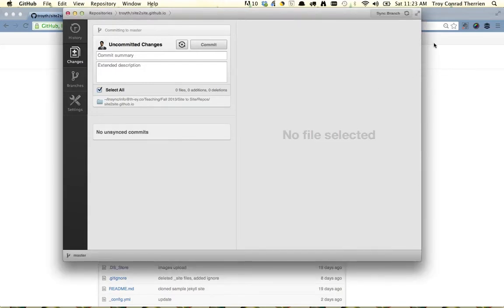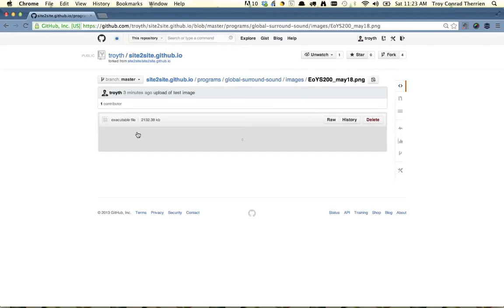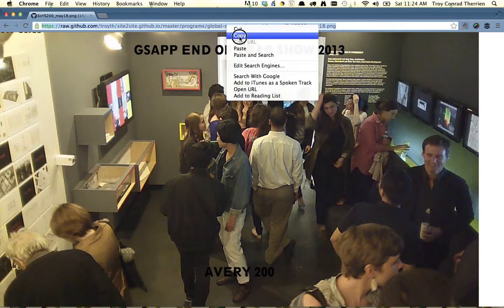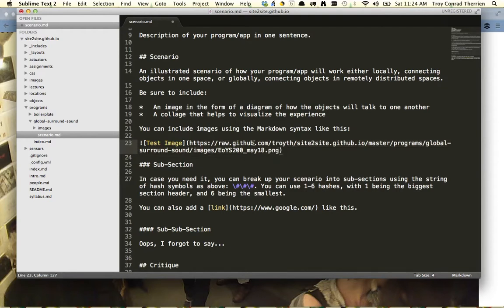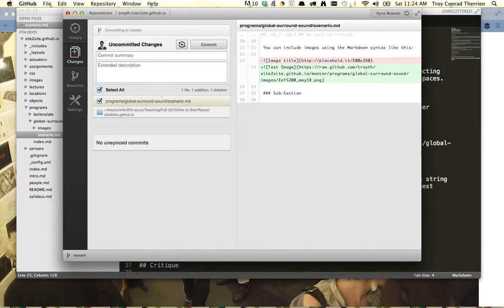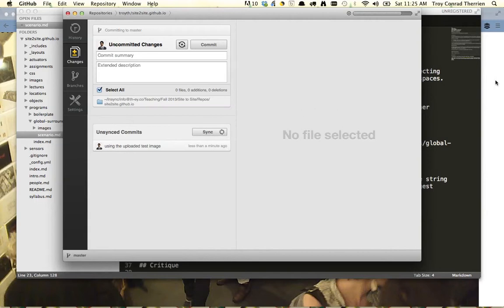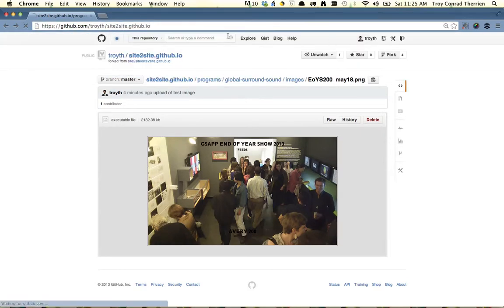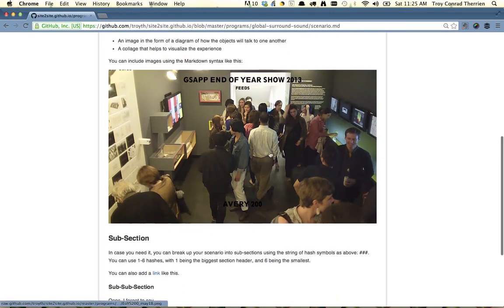Site to Site - Uploading Images to Github Part 2